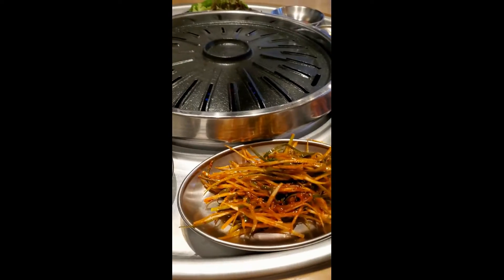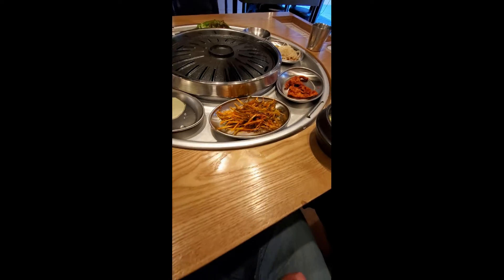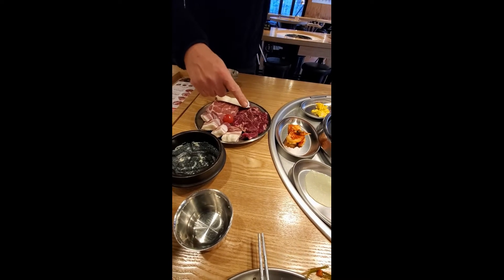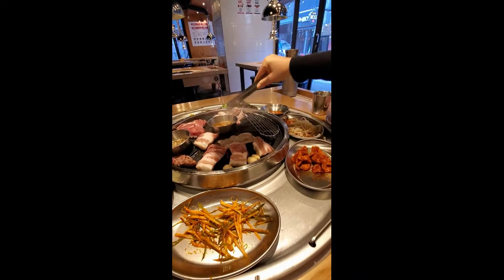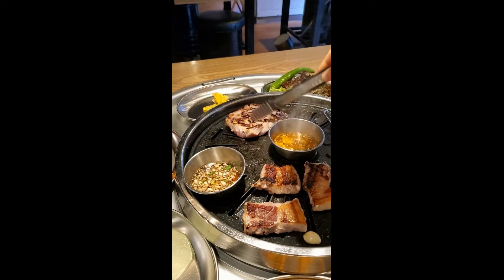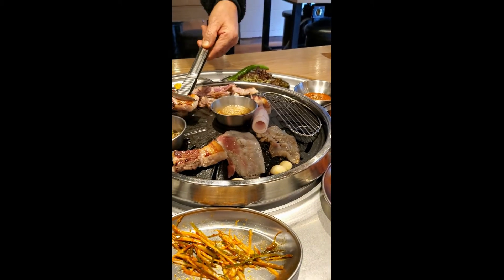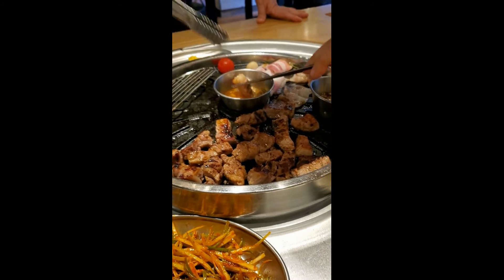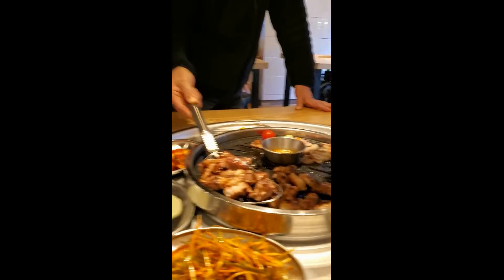Korean BBQ Sam Gyup Sal w Stormtrooper#mukbang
Having some sam gyup sal (pork belly) with a storm trooper.  Sam gyup sal is a very popular bbq in Korea.  We also ordered a little beef and some pork neck.  I look forward to this new adventure in the land of the morning calm together!